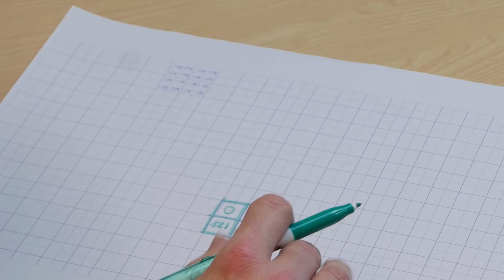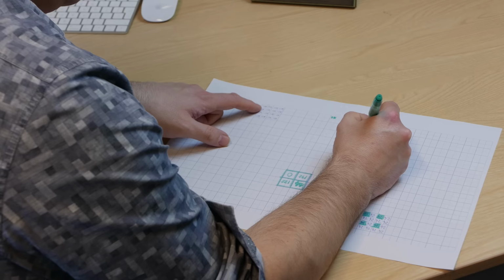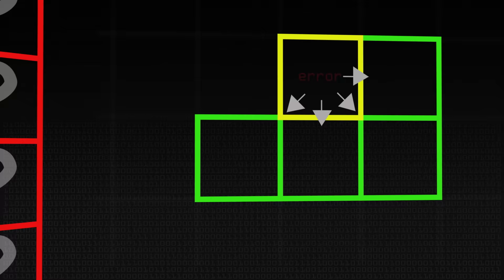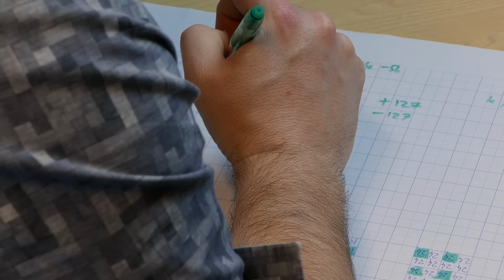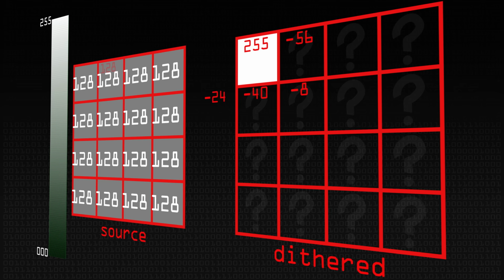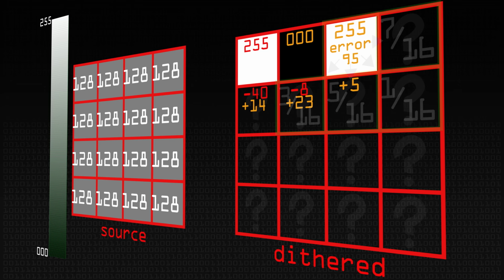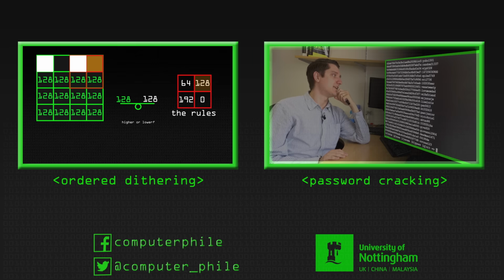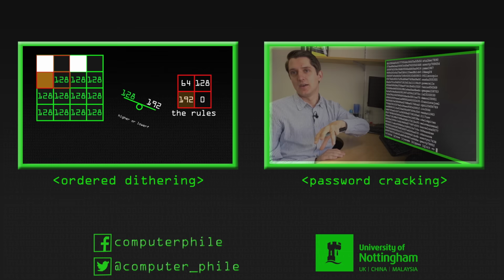Error Diffusion Dithering - Computerphile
The smarter way to dither. Dr Bagley takes us through the Floyd-Steinberg error diffusion dithering technique.